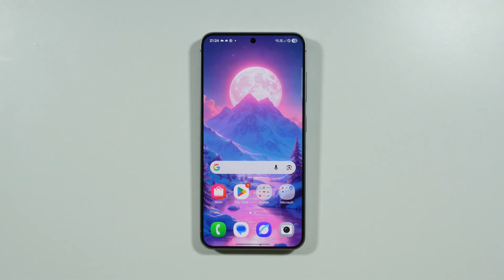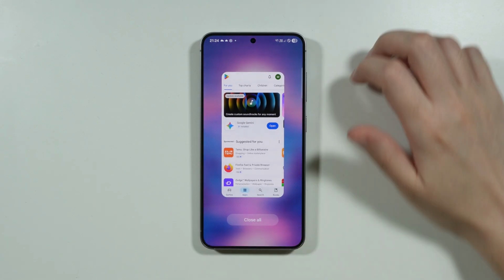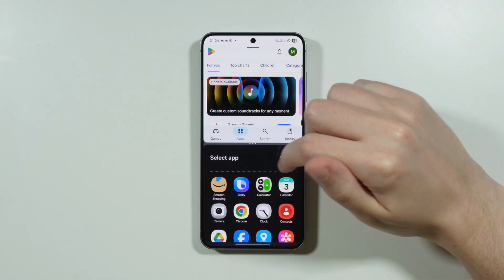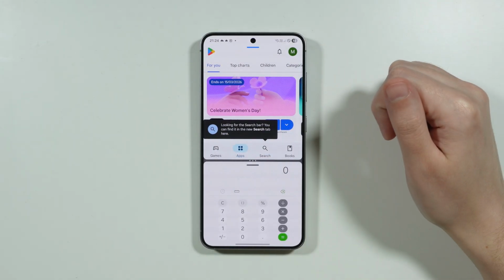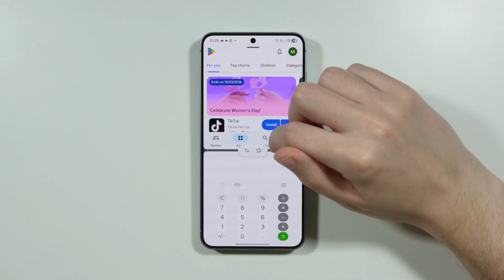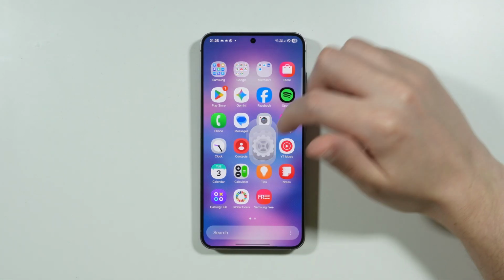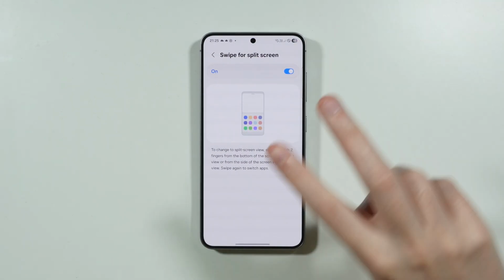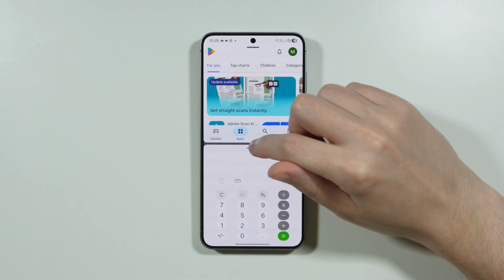Samsung Galaxy S26: How to Open Split Screen (Open Two Apps at the Same Time)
In this video, I'll show you how to open split screen on the Samsung Galaxy S26 so you can use two apps at the same time. This feature is perfect for multitasking, whether you're browsing while watching videos or chatting while working. Follow along as I guide you through the simple steps to enable this useful tool and enhance your productivity on the Galaxy S26.